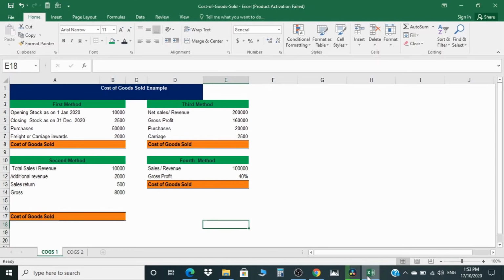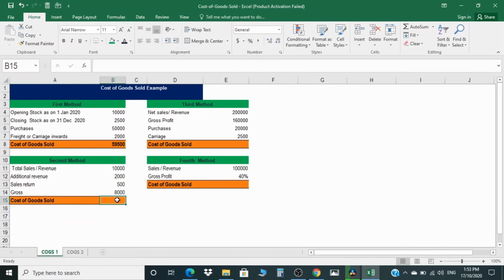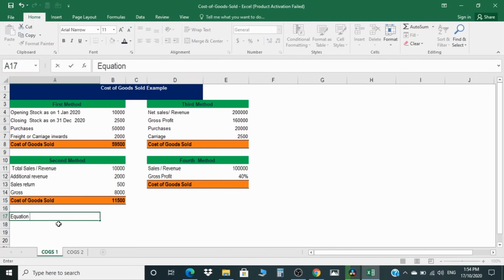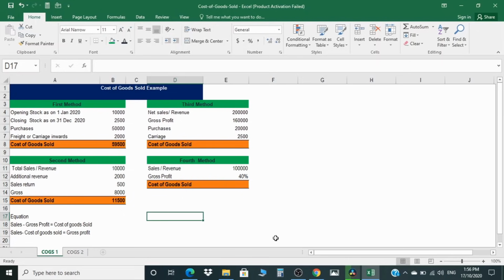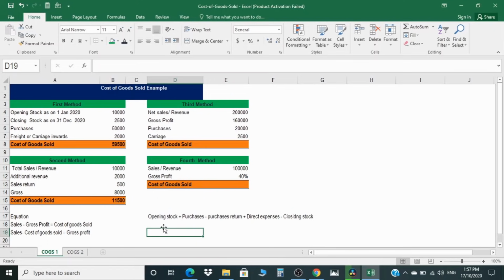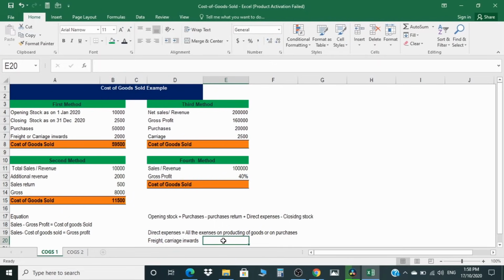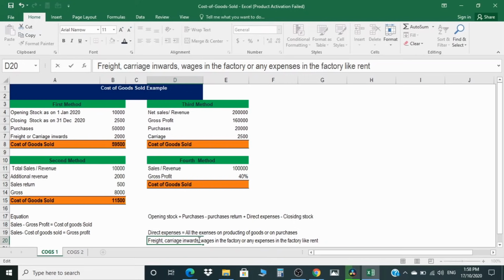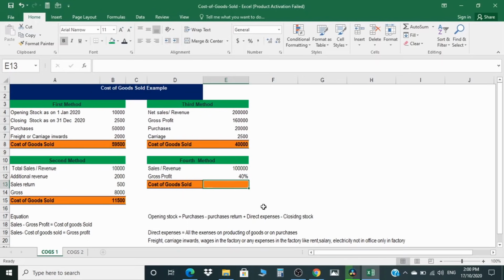Cost of Goods Sold - 4 Scenarios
Methods of Calculating Cost of Goods Sold
with different approaches